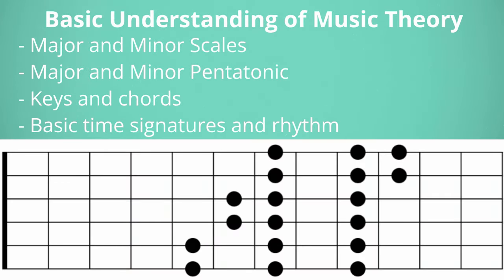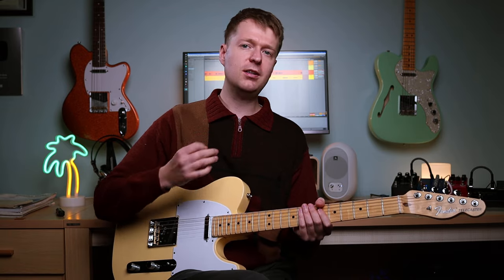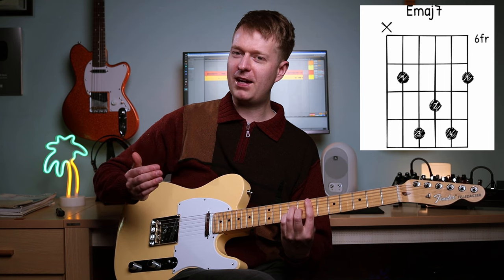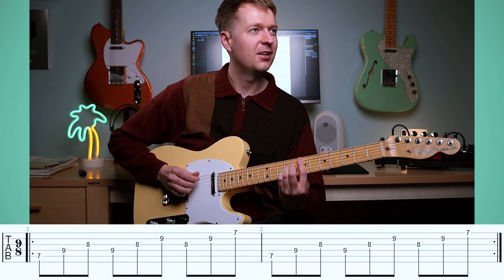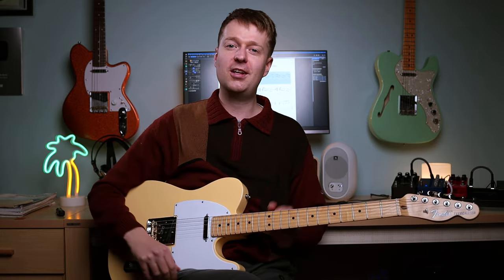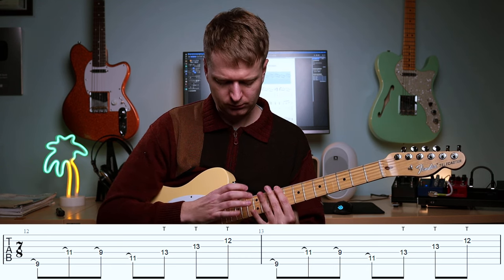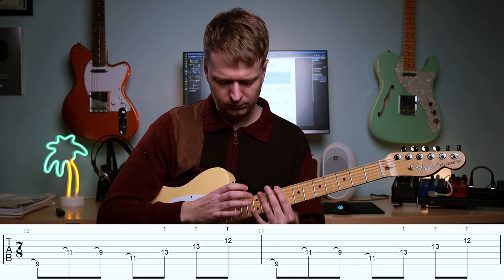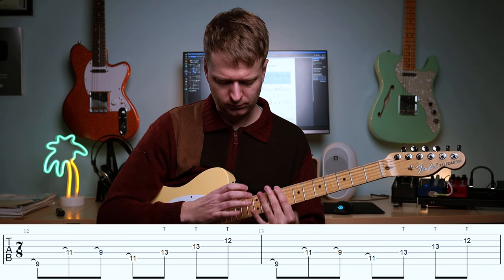Beginner Math Rock/Midwest Emo Guitar Lesson (Master the Basics in 10 Minutes)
How Can I Help You? 👇
Math Rock Guitar Courses - Learn math rock through dedicated tuition

Math Rock Essentials eBook - A Beginner's Guide to Math Rock Guitar

A Beginner's Guide to FACGCE Tuning - Unlock the Secrets of Emo's Most Popular Tuning

Hey there. Steve here. In this video, I’ll teach you two feature packed exercises that will get you started on your journey into the land of learning math rock guitar.